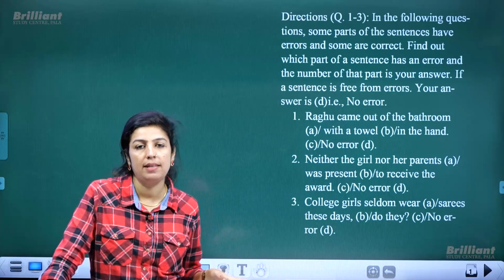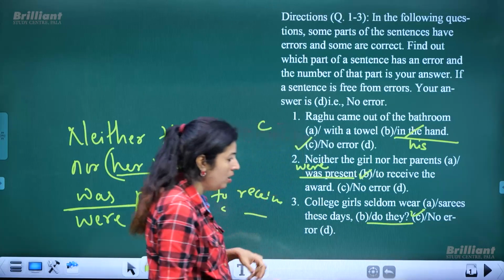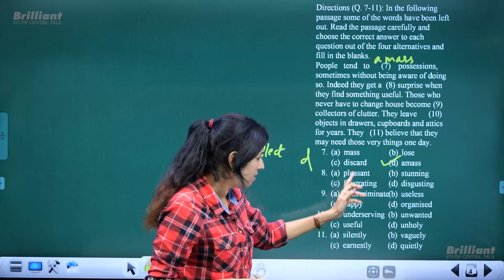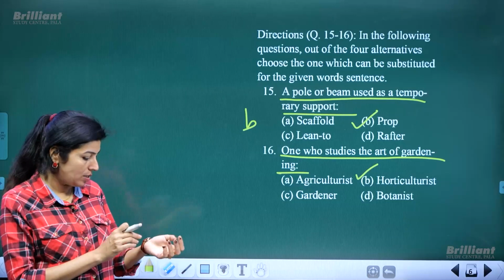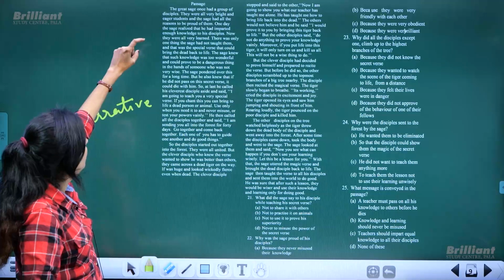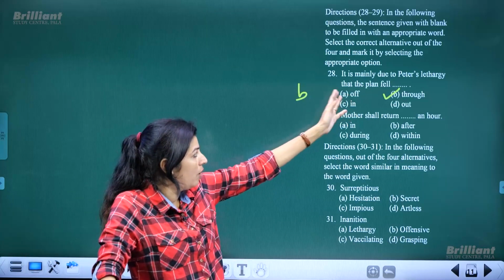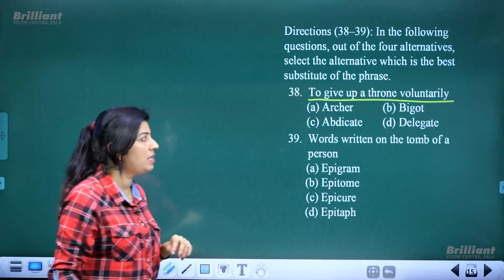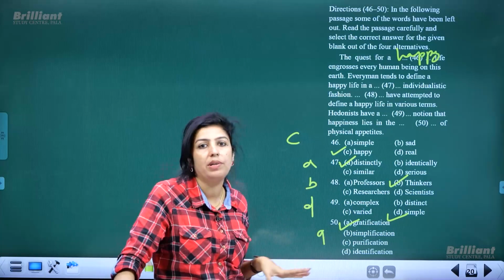ENGLISH | MODEL EXAMINATION-ALL UNIT | CUET 2023